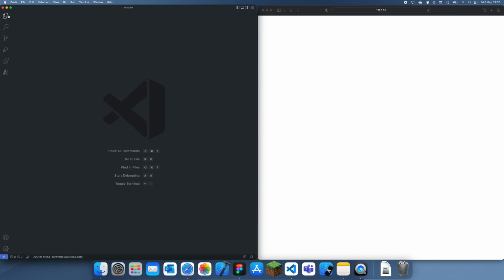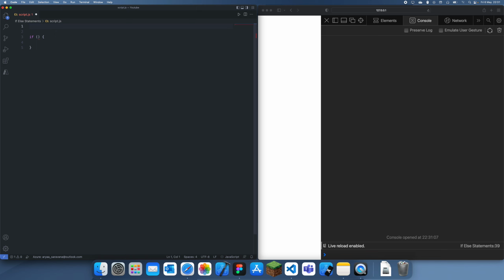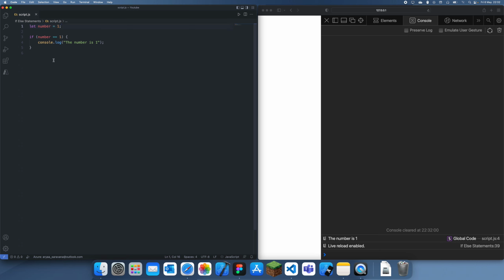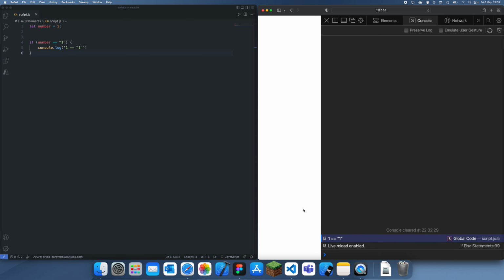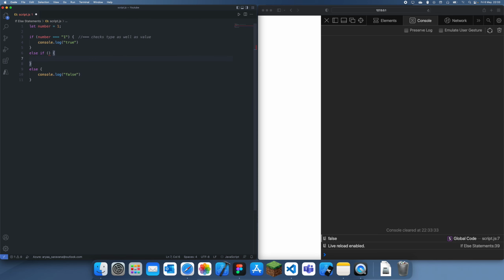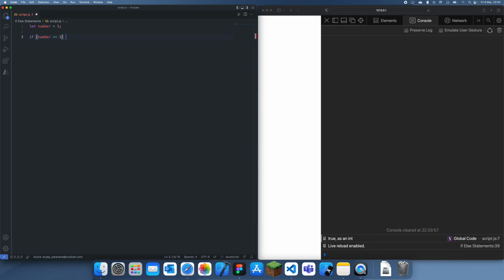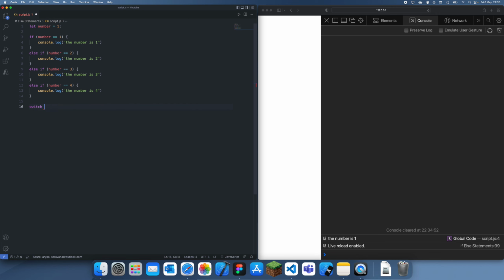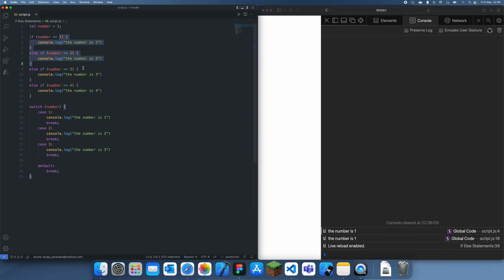Javascript Programming: If Else + Switch Statement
In this tutorial I will explain how to use the if else statement in javascript, what the triple equal operator means, and also how to use a switch statement.